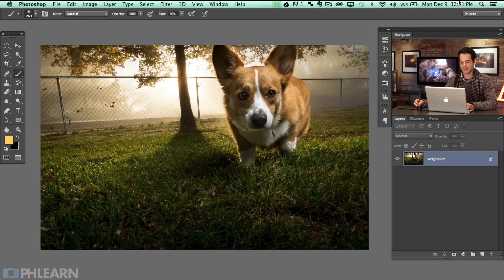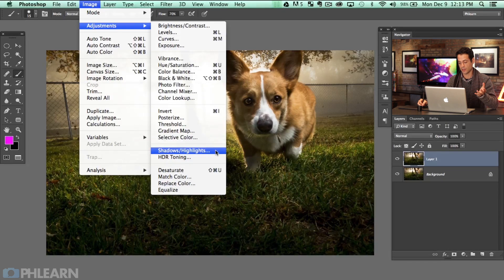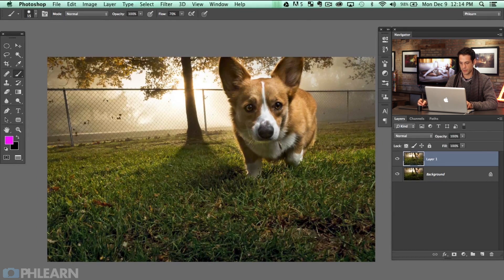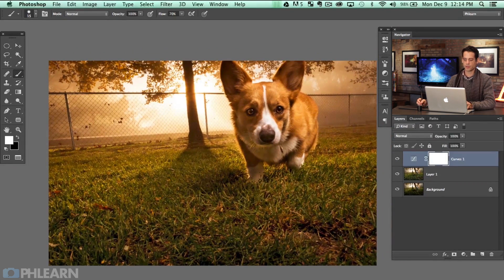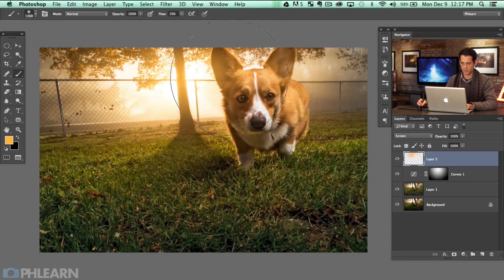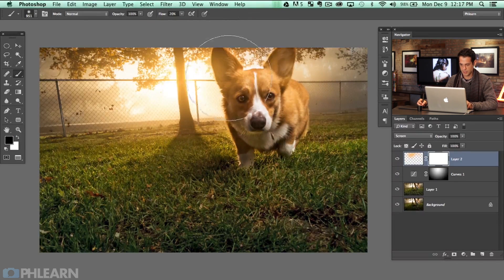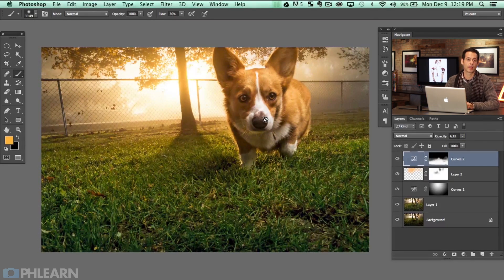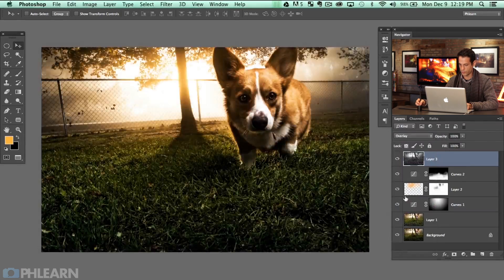How to Make Colors Come to Life in Photoshop